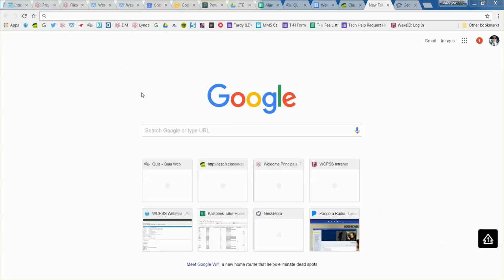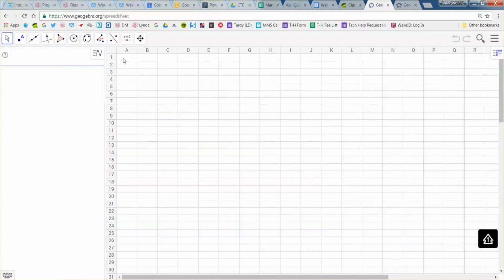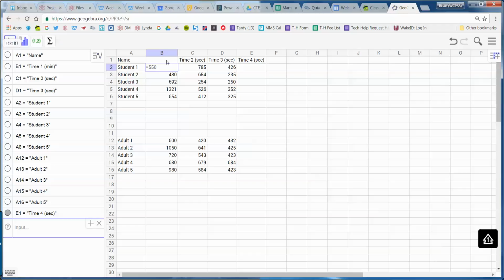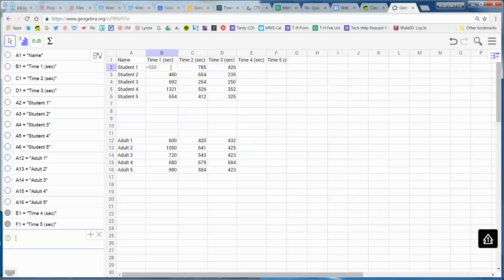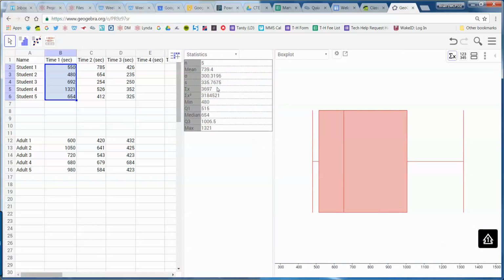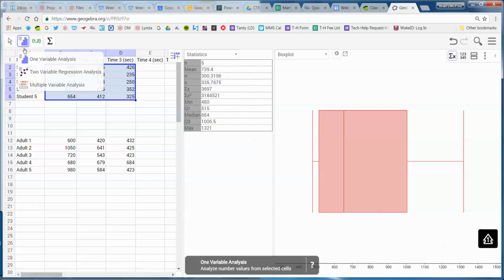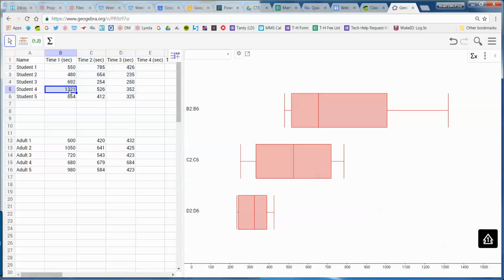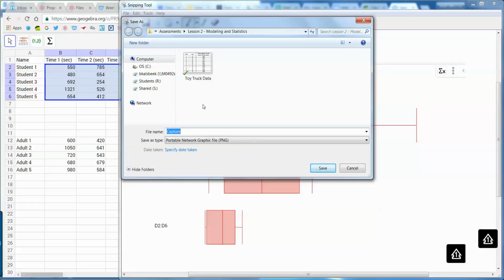Data Analysis using GeoGebra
Learn how to analyze data using the GeoGebra Math App.